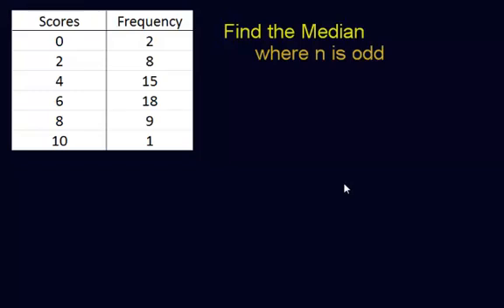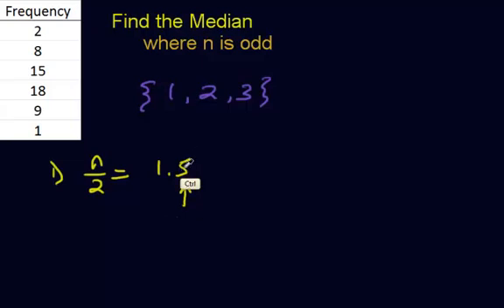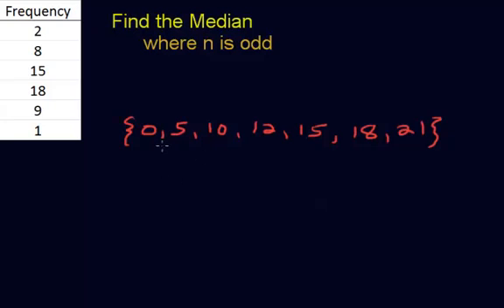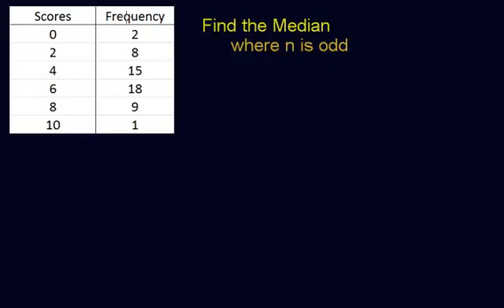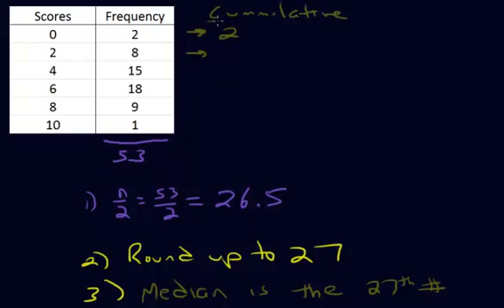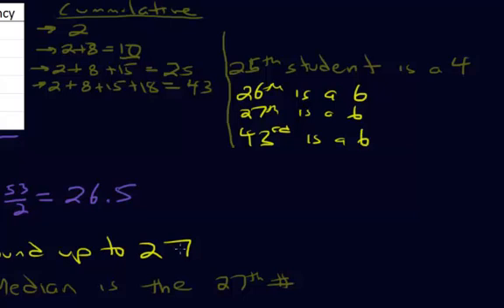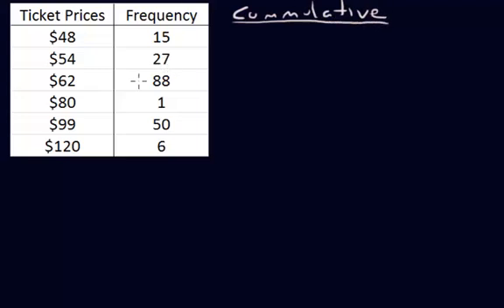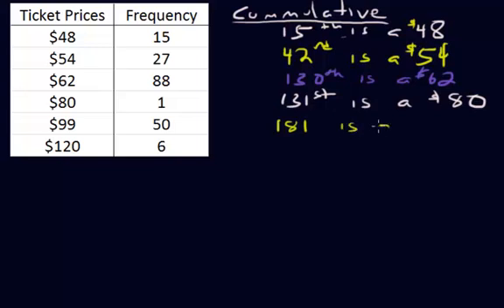How to Find the Median of a Frequency Distribution - n is odd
This video goes over how to find the median of a frequency distribution when you have an odd number of elements.